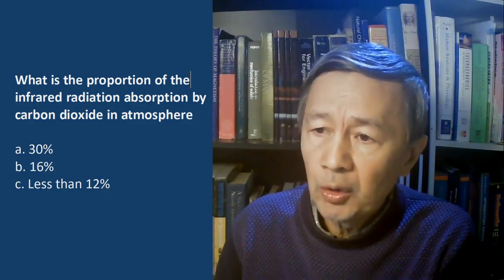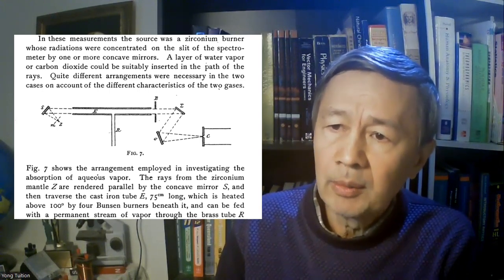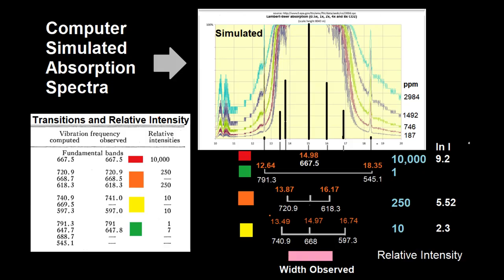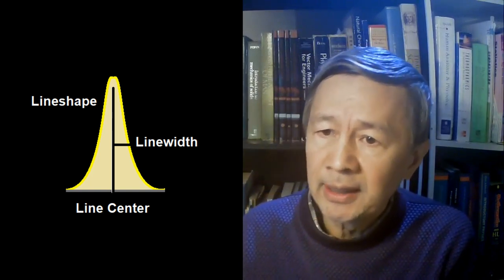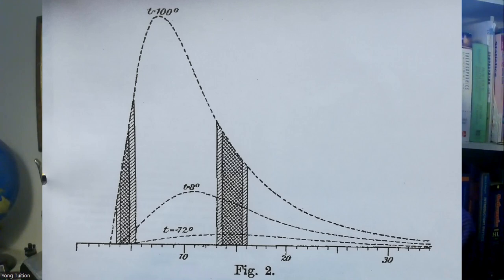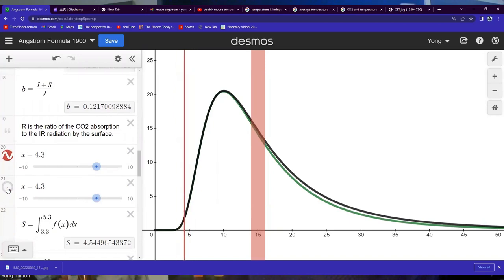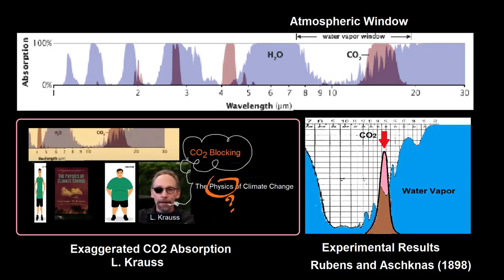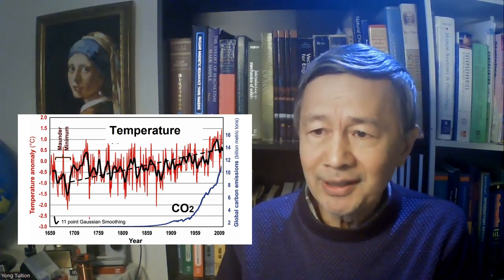The Maximum Proportion of CO2 Absorption from Earth Surface | Independent Climate Research 220818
Do you know the maximum proportion of the infrared radiation CO2 can absorb when its concentration is over 1,000,000,000 ppm in the atmosphere?

According to the popular explanation for globalwarming, the increasing man-made CO2 in atmosphere is the main reason, because it absorbs the surface infrared radiation. But exactly how much infrared radiation can be absorbed by carbon dioxide gas? Here are your multiple choices

a.30%
b.16%
c.Under 12%

To answer this basic question, one needs to use infrared spectroscopy, namely, both the absorption and emission spectra detected experimentally.

5.To my surprise, the first observations of such infrared absorption and emission spectra were published by Rubens and Aschkinas as early as 1898, together with the infrared absorption spectrum by water vapor, as shown here.

6.To enable you to see the details, I have redrawn the original spectra with coloring. The pink single narrow peak is due to CO2 absorption, whilst the blue colored area represents the water vapor absorption. The spectraloverlapping is obvious.

8.By comparing the earliest spectra with the current graphic illustration of the atmospheric window, it is clear that the proportion of the CO2 absorption near 15 um is noticeably exaggerated by today’s climate scientists.

9. To make this point clear, let’s discuss some fundamental physics in relation to the infrared spectroscopy.

10. When a gas is uniformly excited by a radiation source,  resonancea bsorption could occur if one or more intervals of the energy levels match the photon energy.

11.Here the main transitions wavelengths associated with the molecular vibration and rotation are calculated by using this energy-level diagram.

12. Based on the similar model, computer simulated absorption spectra of CO2 at different concentrations are shown here.

13. Also shown in this figure is the related experimental spectra published by Martin and Barker in 1932. Notice that the CO2 absorption bandwidth is between 13.9 and 16.2 um, or close to 2 um.

14. It is important to understand that each resonance absorption peak is usually simulated by using a Lorentzian lineshape function with infinite tails on the both sides.

15.That is why the absorption band witch could be arbitrarily increased as shown in this case, where the band width seems beyond 11 to 20 um, which implies CO2 could absorb more than it could.

In general, the infrared radiation by the earth’s surface at its global mean temperature 289K is non-uniformly distributed as described by this Planck function.
In essence, the area under the Planck function curve represents the total infrared radiation by the surface, while the proportion of the CO2 absorption should be less than the area of this rectangle whose base is the band width.

19. In history, the first estimate of the proportion of the infrared absorption by CO2 in the atmosphere had been first  made Knuse Angstrom in 1900 based on using his own empirical formula for thermal radiation distribution, as Planck had not published his blackbody radiation theory yet.
Here is the graph used by Angstrom Junior. Notice that two CO2 absorption bands at 4.4um and 15um, respectively, were considered.

According to this paper by Angtrom, quote, “Under no circumstances should carbon dioxide absorb more than 16 percent of the terrestrial radiation.”
 Let’s use Desmos to re-discover his result.
Here is the most important results. The calculated proportion is close to 12% by using either
the Angstrom function or the Planck function.

It should be pointed out that this proportion could be even noticeably lower, if the absorption by water vapor and clouds is taken into account.
So, the actual proportion by CO2 could be less than 10%, instead of 30%. As a result, the so-called radiative forcing due to CO2 doubling, which is empirically calculated based on this proportion would be less than 1 Watt per meter square.
That is why this CSIRO officer had no idea about Angstrom’s work when he was questioned by Senator Roberts.
Well, it is now clear CO2 can absorb no more than 12% of the upward surface radiation, instead of 30% as what you have been told. That’s why the surface temperature is almost independent of the carbon dioxide in the atmosphere as shown in this observation.